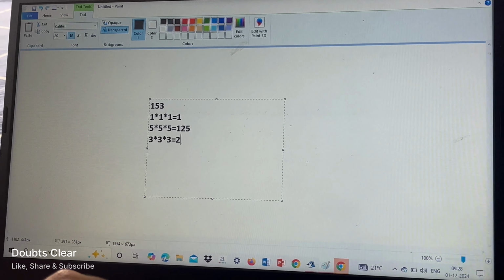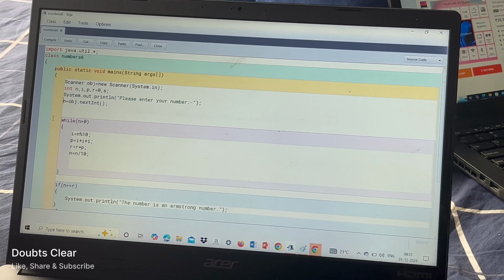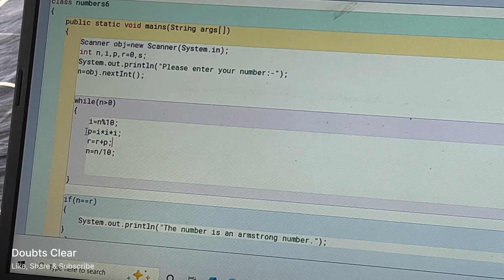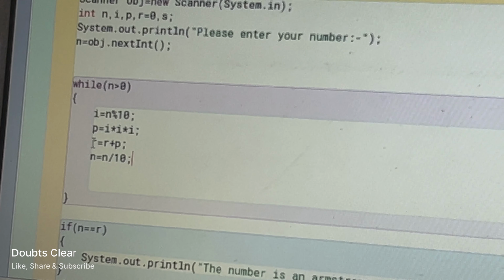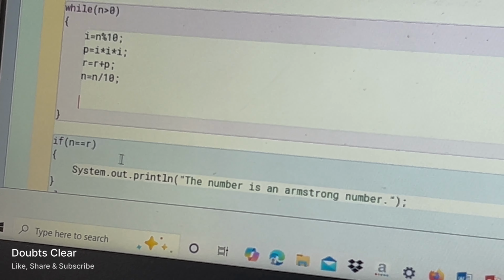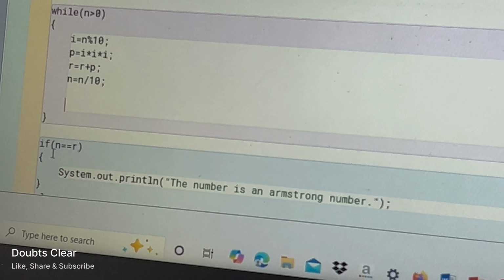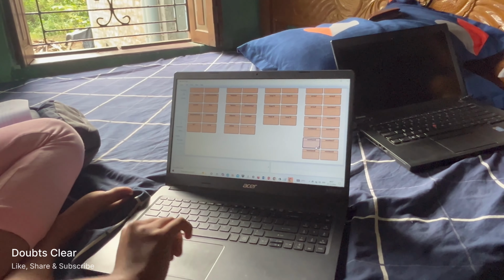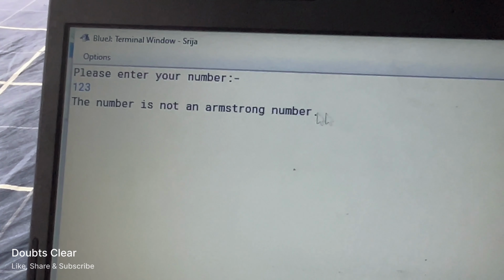A class 6 student solving Armstrong numbers in Java | java armstrong number | java armstrong program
A student of class 6 is solving Armstrong numbers | java armstrong number | java armstrong program